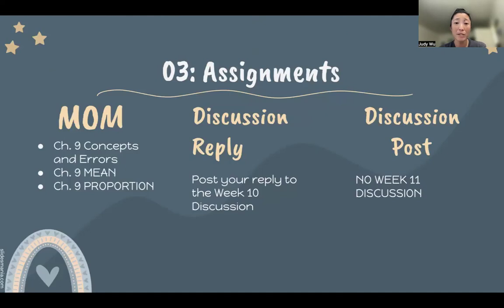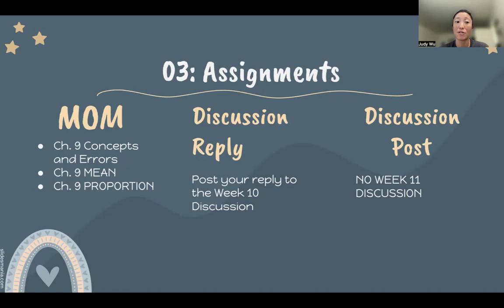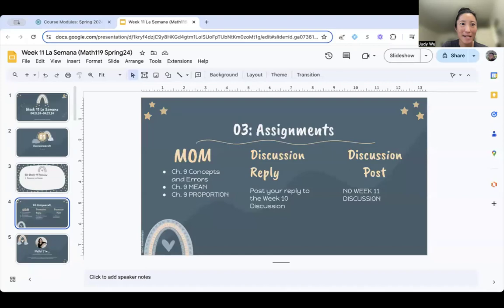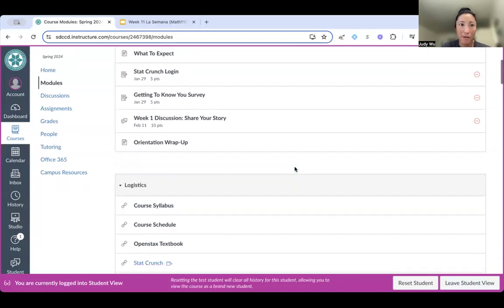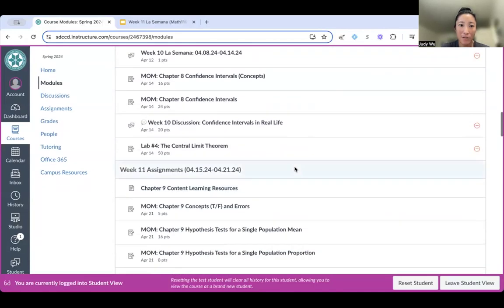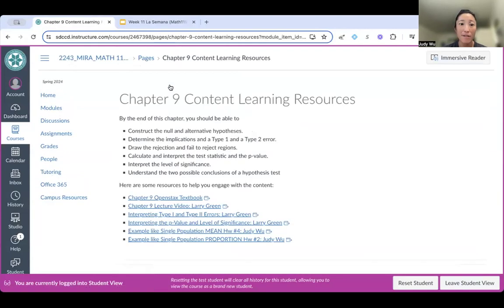Week 11 La Semana (Math119 Spring24)